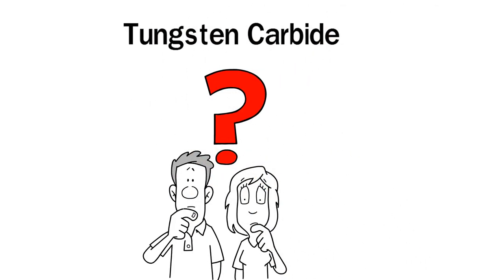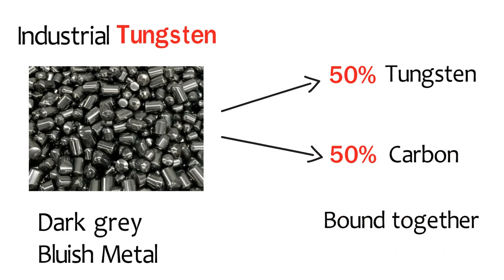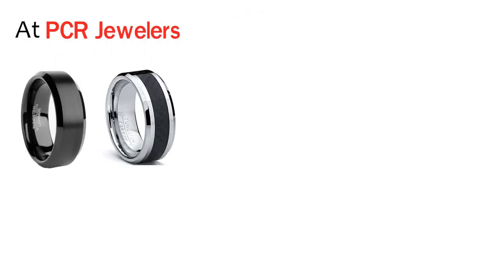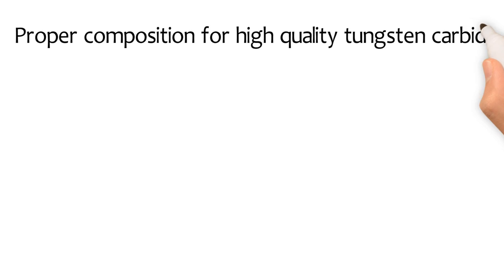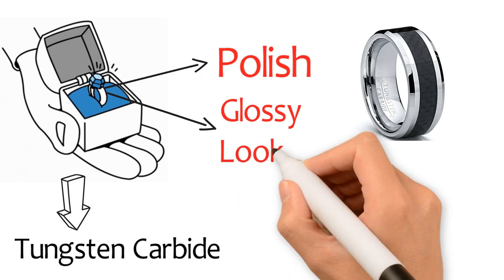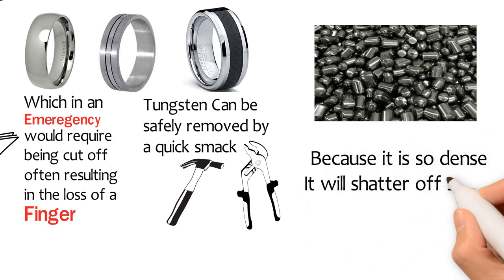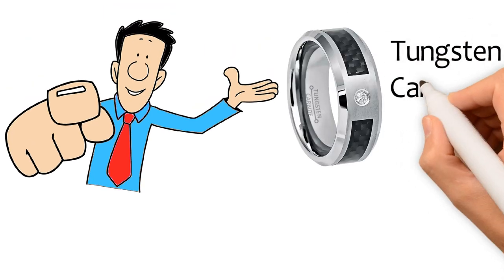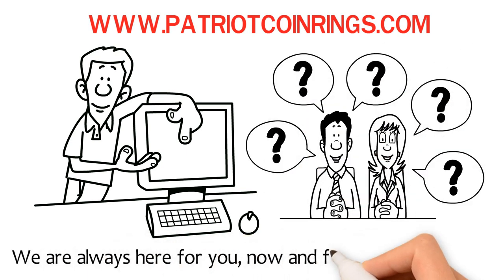What is Tungsten Carbide?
In Today's video, we share in easy-to-understand detail what Tungsten Carbide is, what its composition is made of, and its Pros and Cons especially when it comes to using it in Jewelry.

OUR MISSION STATEMENT:
"Our mission is to empower Disabled Veterans in their transition from military to civilian life by crafting unique and extraordinary rings. We believe in offering more than just jewelry; our rings tell stories, made from coins around the world, authentic dinosaur bone, and certified meteorites, offering an unconventional charm. With well over a seven-year streak as one of Etsy's top sellers listed and awarded as being in the Top 1% of all Etsy Stores, we pride ourselves on delivering excellence. If you're seeking a one-of-a-kind ring for a loved one or yourself, we're here to make it happen. Customization is our forte; your ideas guide our designs.

Moreover, we're committed to giving back. A percentage of our proceeds supports Disabled Veterans, as well as First Responder charities and programs. By purchasing from us, you're not just acquiring a special piece, but you're also contributing to the restoration of our heroes' vocational, medical, and financial needs. Join us in honoring those who served and create meaningful connections through our craftsmanship."

DREAMING OF THAT SPECIAL RING?
Contact me today at and share your ideas whether it be for fun, fashion, family signet, coin ring, heritage ring, or a wedding band, and I’m sure you’ll be surprised just how inexpensive even the most customized hand-crafted ring at PCR Jewelers is.  All quotes and PhotoShop Concept Designs and Renderings are FREE!

DO YOU LIKE FREE THINGS?
How would you like to receive Free giveaways from our sponsors looking for feedback, receive random Free Gift Certificates, be eligible to win Rings and/or Ring Craftsman Tooling, receive Exclusive YouTube Subscriber Discount Codes only found here, be notified when we release a new YouTube Video?  I only notify you if you’ve won or are eligible to win something and we are giving away things all the time.

“I’m here if you ever need anything.”

Your Friend,
Michael D. Baker, Independent Jeweler

(Stay on top of the latest New Releases)

Coin Ring Gallery (See the Best of the Best and get new design ideas)

(Special Sales announced on Twitter only – Don’t miss out)

(View the latest releases and video posts available)